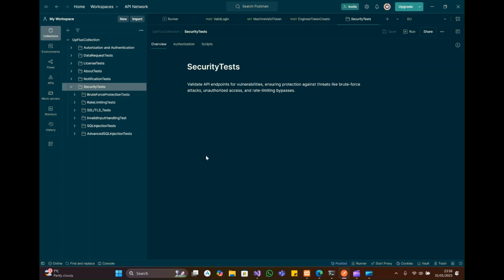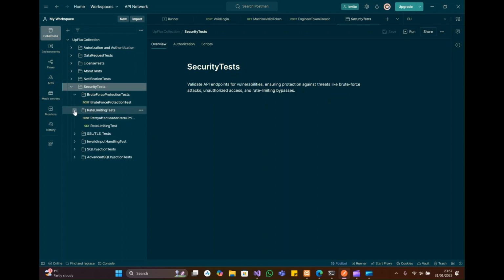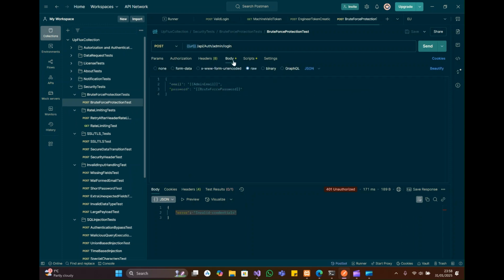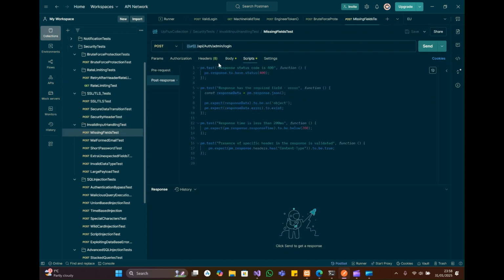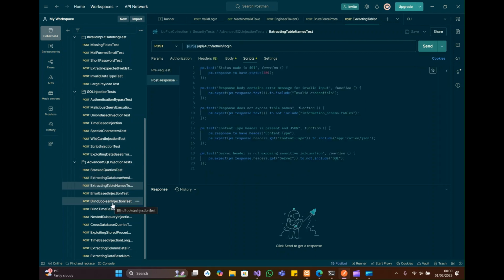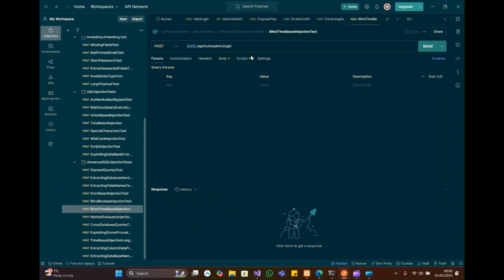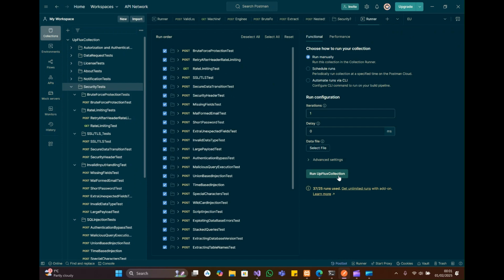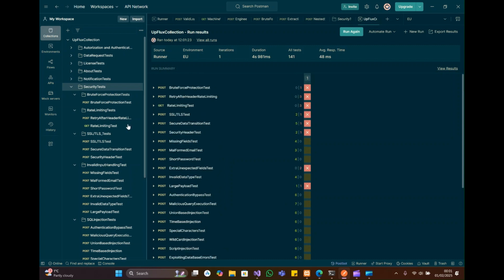QA Automation - Security Testing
This is UpFlux QA Automation Security testing